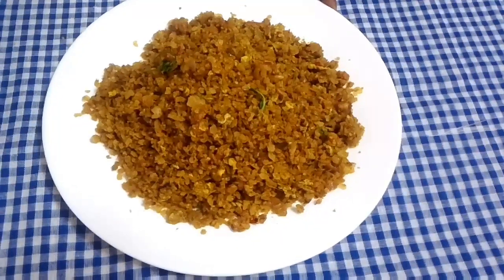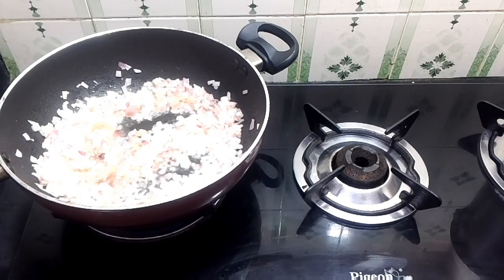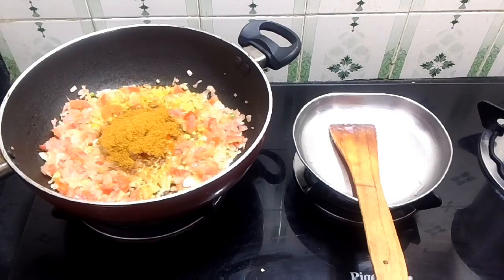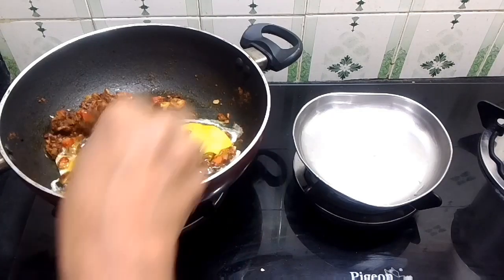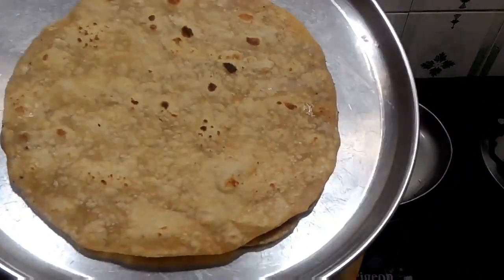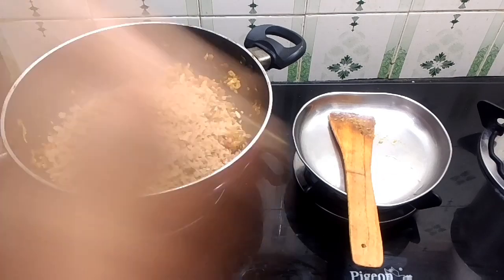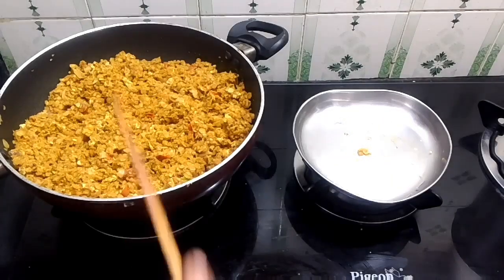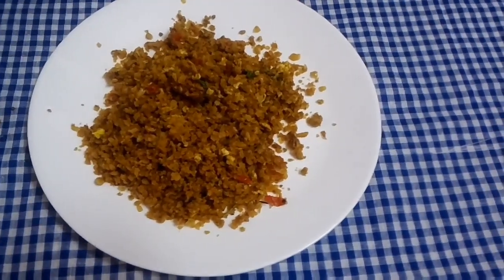சப்பாத்தி கீமா இவ்வளவு ஈஸியா அவ்வளவு சுவையா / chappathi keema in tamil / keema recipe using egg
chappathi keema

AKS creative creation